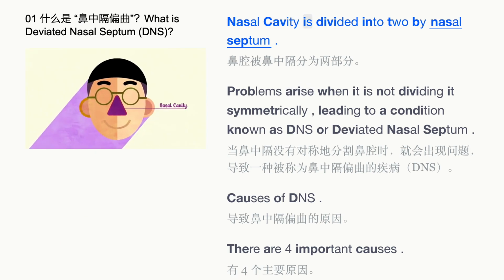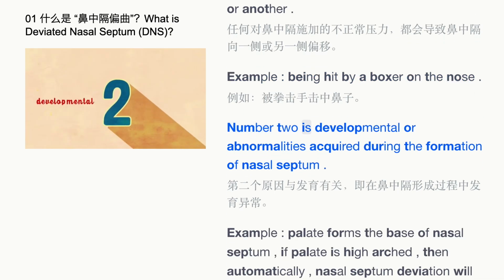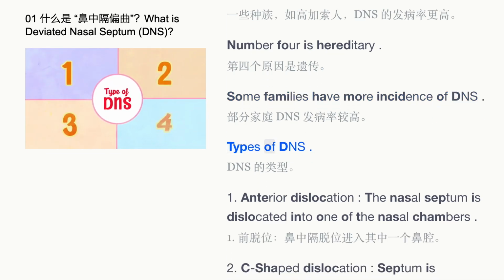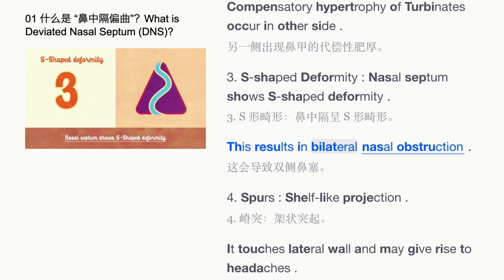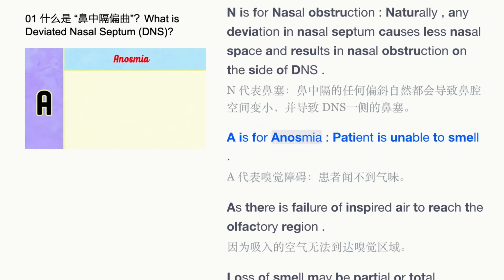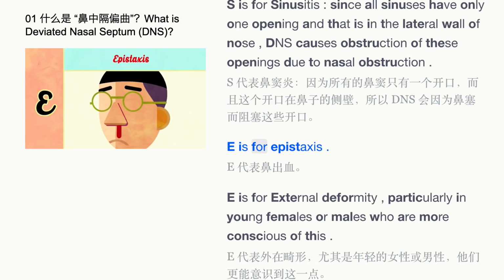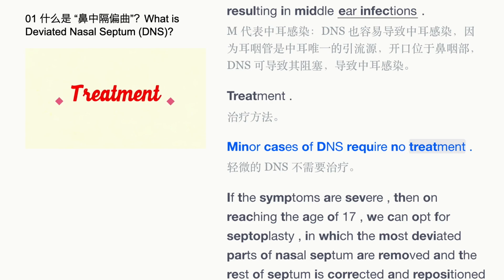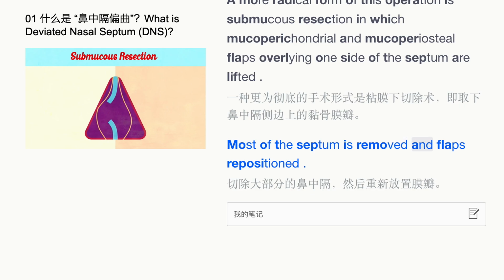医学科普《什么是 “鼻中隔偏曲”？》每天进步1点（20230316第70期）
What is Deviated Nasal Septum (DNS)?